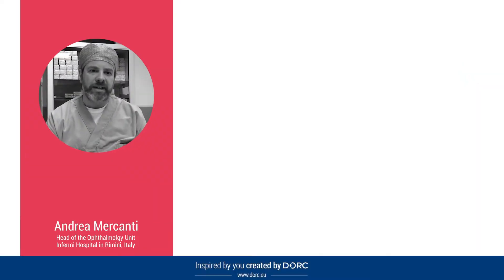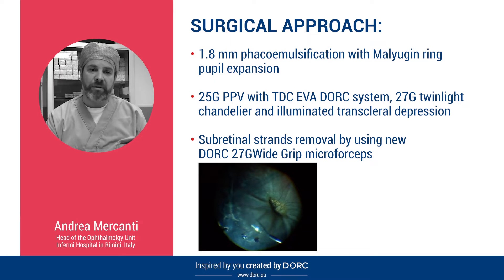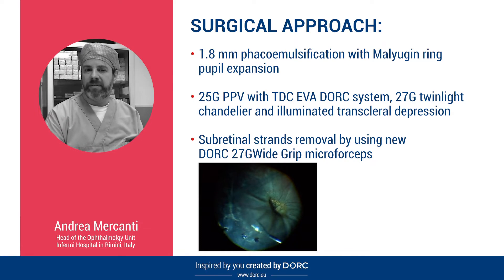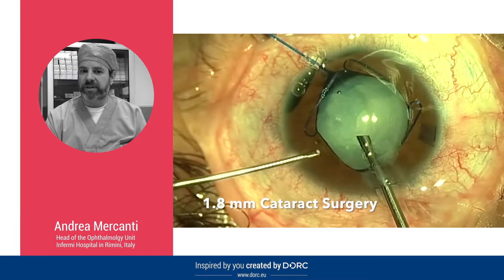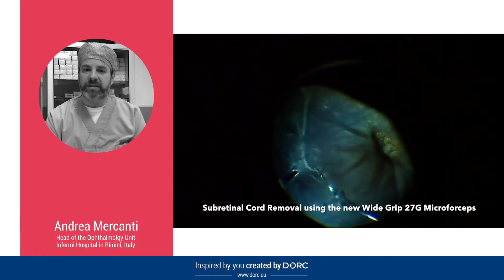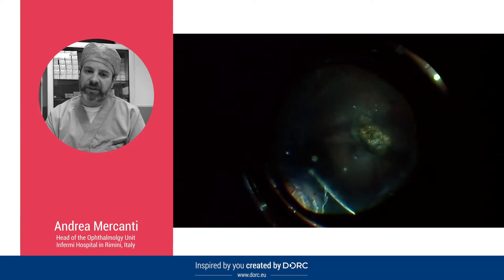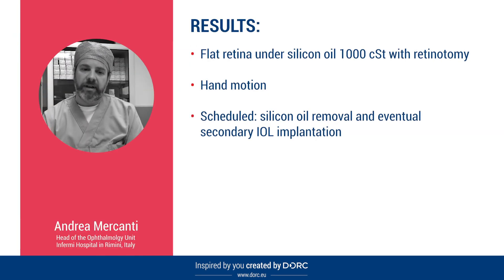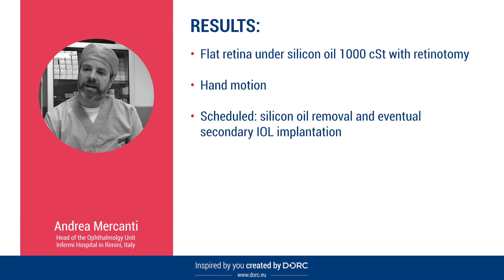Dr Mercanti, Italy: Total retinal detachment, traumatic white cataract and inferior iridodialysis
Case report

• Male, 35 years old
• Total retinal detachment with grade C type 4 PVR, subretinal strands
• Traumatic white cataract and inferior iridodialysis

SURGICAL APPROACH:
• 1.8 mm phacoemulsification with Malyugin ring pupil expansion
• 25G PPV with TDC (Two Dimensional Cutting)  EVA DORC system, 27G Twinlight chandelier and illuminated transcleral depression
• Subretinal strands removal by using new DORC 27G Wide Grip microforceps.